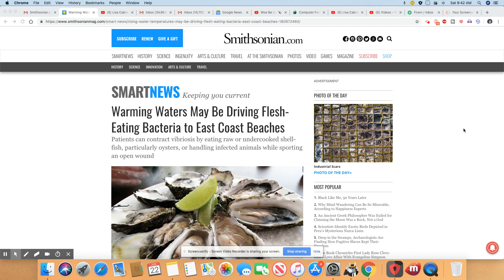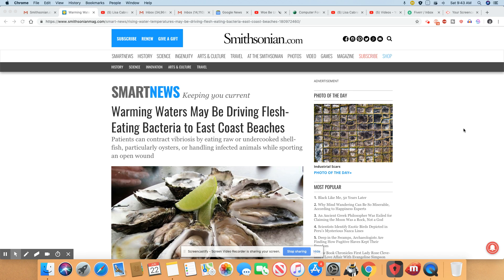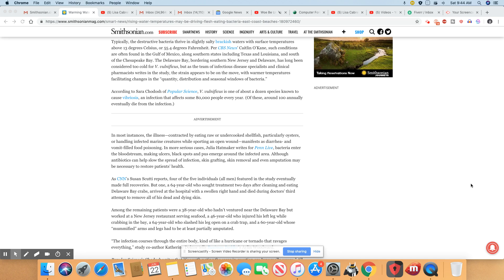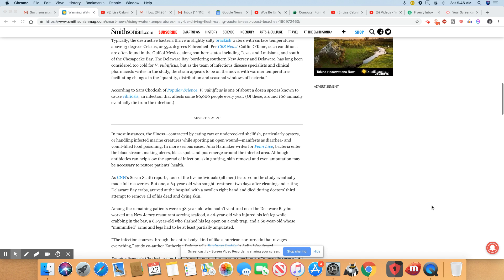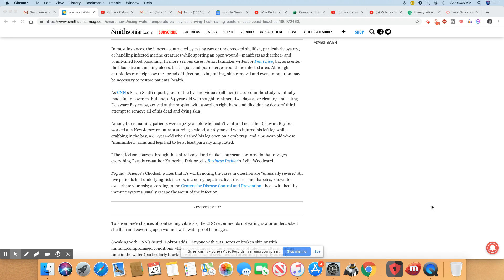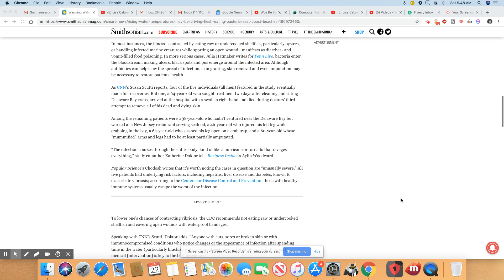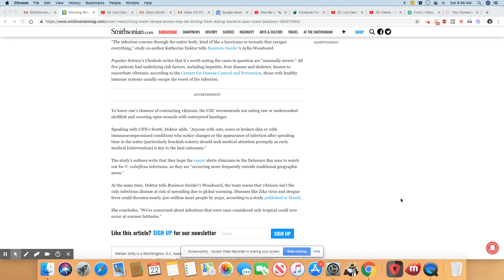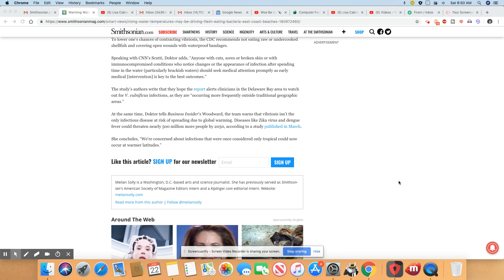Flesh Eating Bacteria Increasing On The East Coast